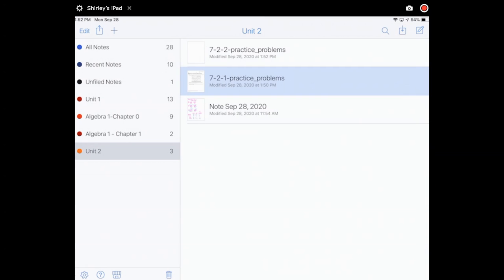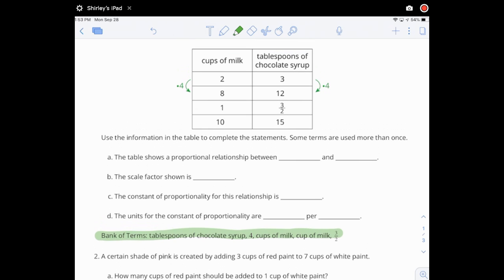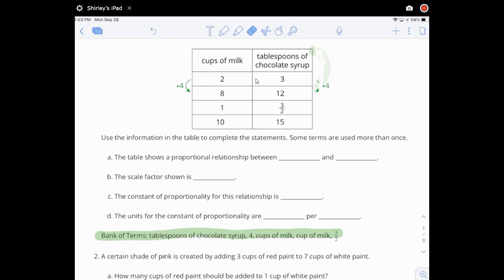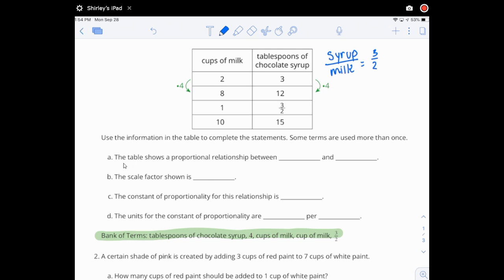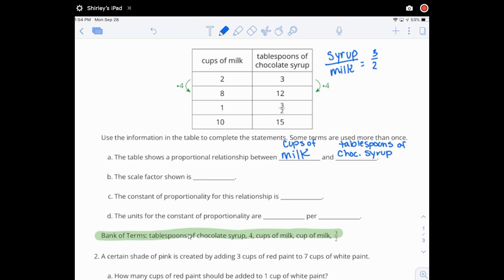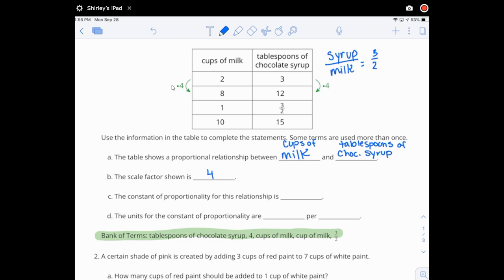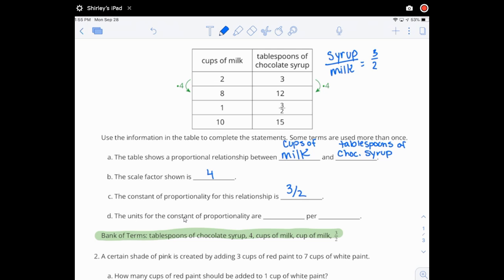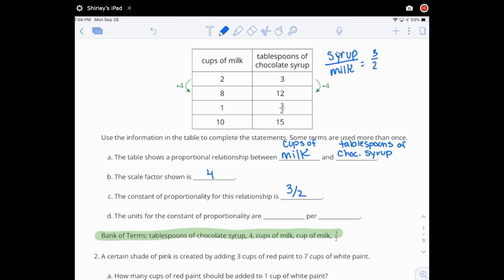Unit 2 Lesson 2 #1